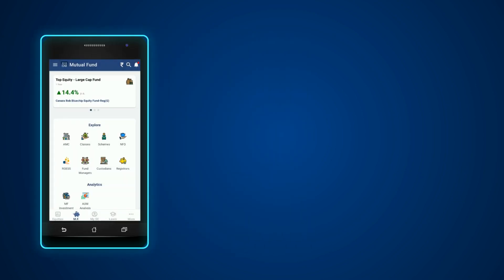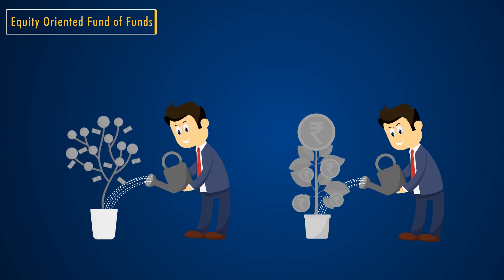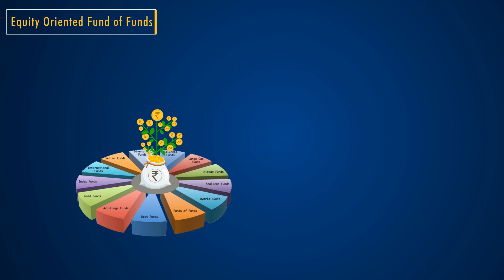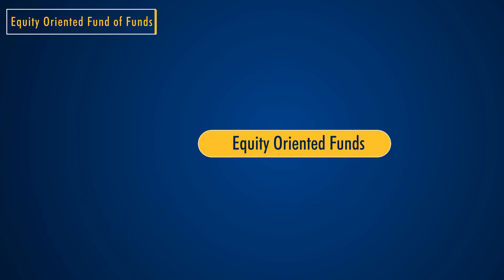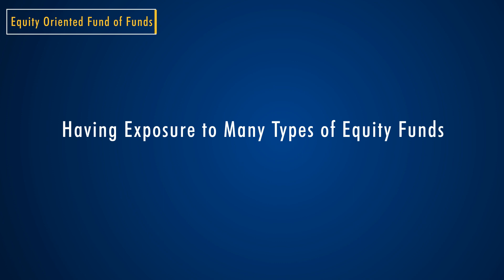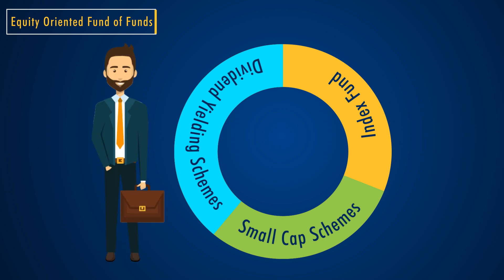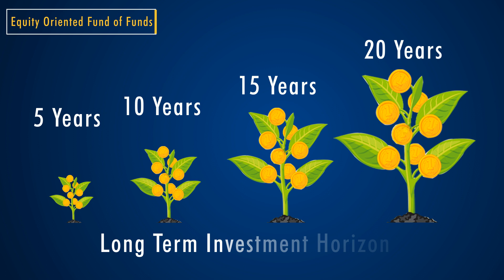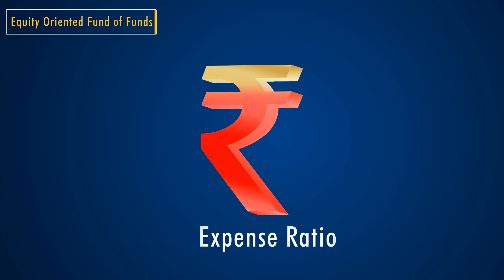Should you invest in Equity Oriented Funds of Funds?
StockEdge is the only platform where you get filtered information, which helps in making your analysis faster, better & easier within minutes.

In this video, "Should you invest in Equity Oriented Funds of Funds?", we will be discussing the StockEdge Mutual Fund Class of Domestic Debt Oriented Fund-of-Funds or FoFs.

A fund-of-fund is a mutual fund which invests in various other mutual funds. In this video, we will first begin by discussing the basics of a fund-of-fund, and what makes it different from the various mutual funds in a separate category that fits neither debt nor equity funds.

In this video, we will be focusing on equity oriented domestic Funds of Funds. As per SEBI, the minimum investment in the underlying equity funds should be at least 95% of the total fund corpus.

We will be focusing on the basic features of an equity focused fund of fund, followed by the risks and returns involved in its investment. We will also be talking about some points one should keep in mind before they choose to invest in these funds.